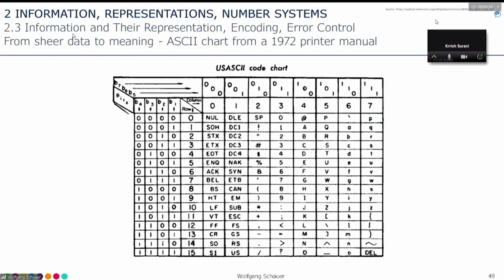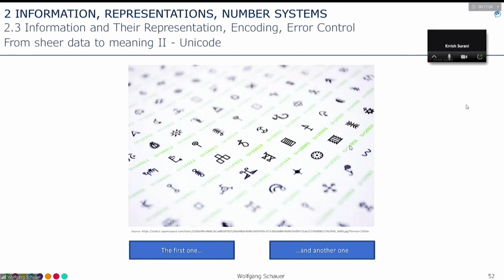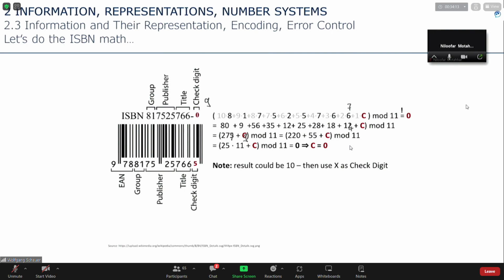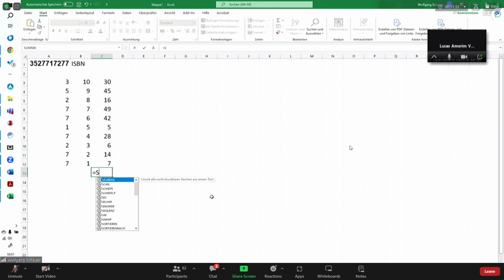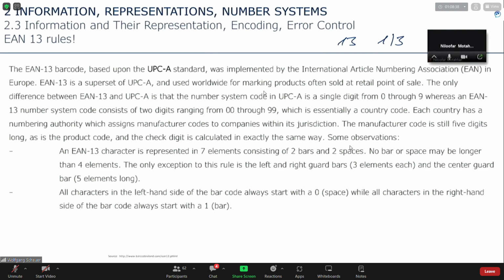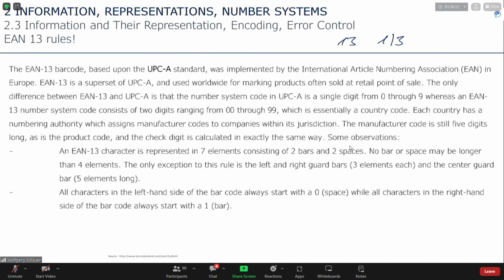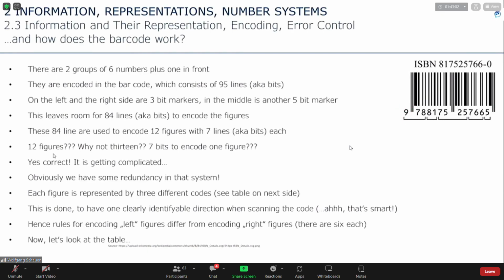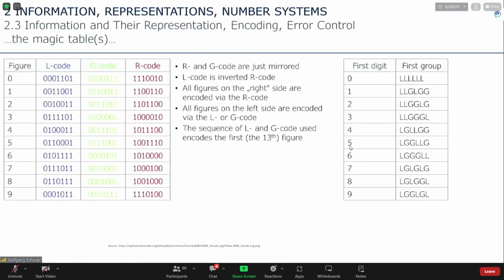IE-B, ESE-B, HI-B: Informatics for Engineering / Foundations of Informatics (WS23/24) 2023 11 09